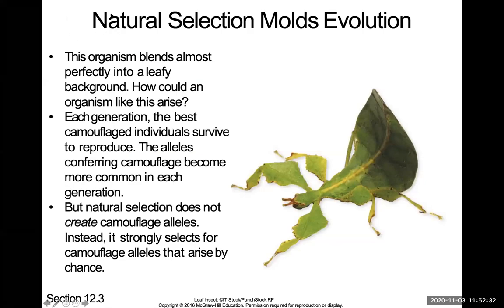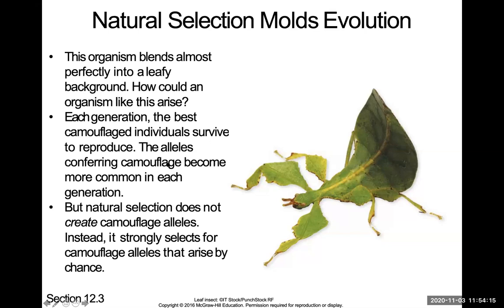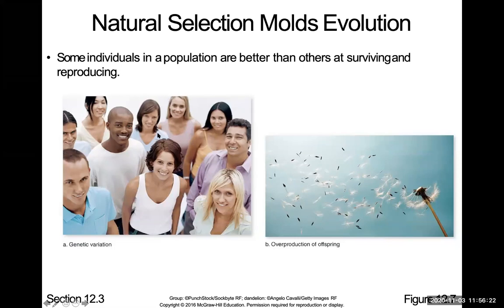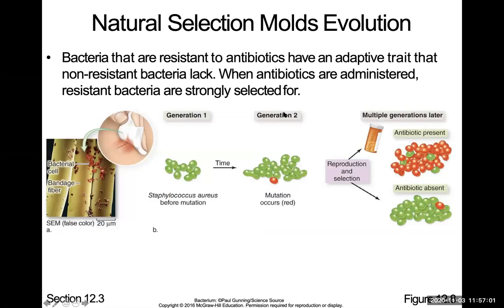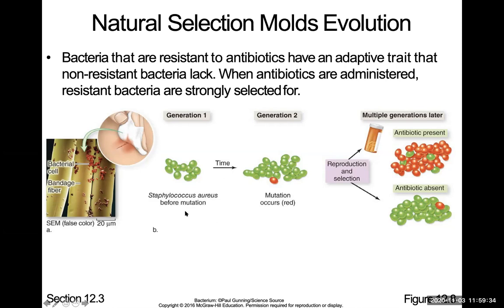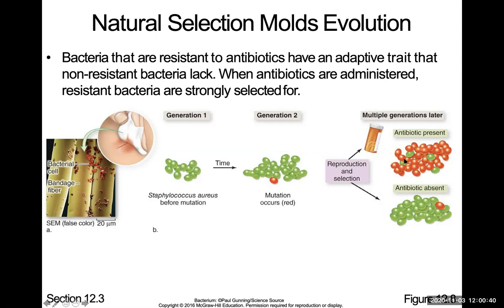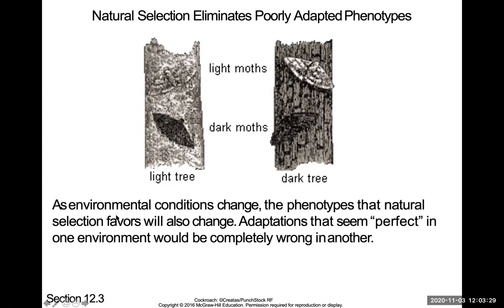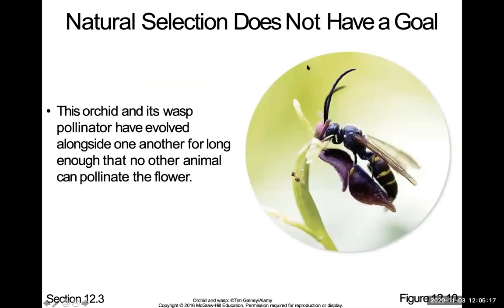64 C12P4 NS Molds Evolution B21